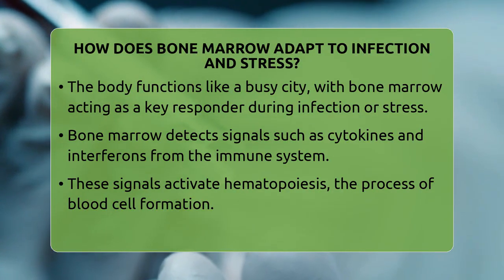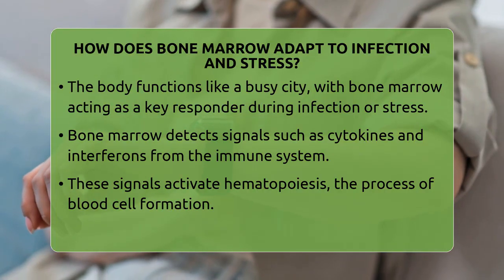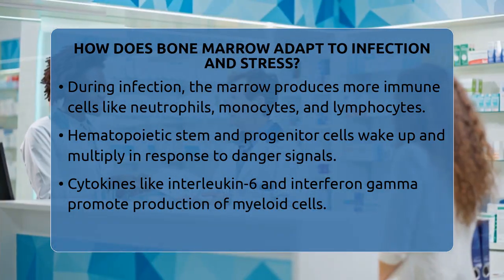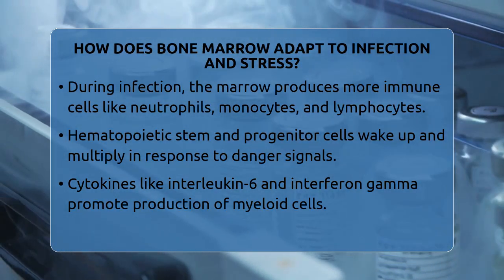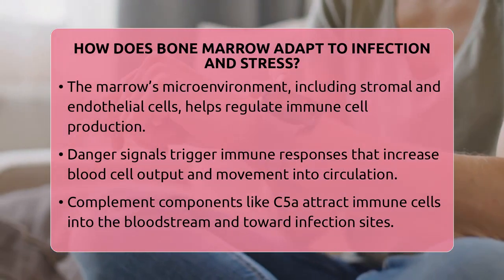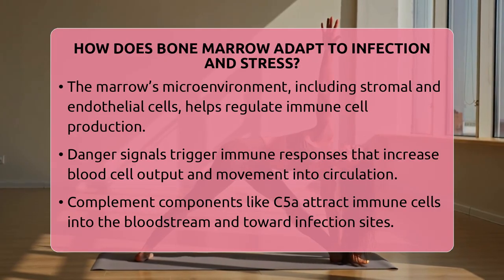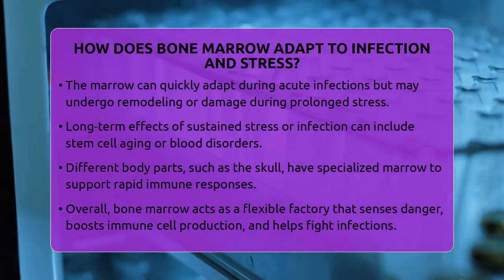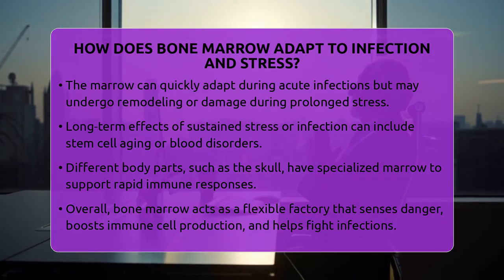How Does Bone Marrow Adapt To Infection And Stress? - All About the Immune System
How Does Bone Marrow Adapt To Infection And Stress? Have you ever wondered how your body responds to infection and stress at the cellular level? In this informative video, we'll explain the vital role of bone marrow in defending your body during times of illness and pressure. We'll start by describing how bone marrow detects signals from infections and stress, including molecules like cytokines and interferons. You'll learn how these signals activate the blood cell factories within the marrow, a process known as hematopoiesis, to produce immune cells such as neutrophils, monocytes, and lymphocytes. We’ll also discuss the key role played by hematopoietic stem and progenitor cells, which can transform into various blood cell types, and how their activity ramps up during infection. Additionally, we'll explore how the bone marrow's microenvironment, including support cells like stromal and endothelial cells, helps regulate immune cell production. You'll discover how immune cells are directed into the bloodstream and then to infected tissues, and how the marrow adapts during prolonged stress or infection, sometimes leading to long-term effects. Interestingly, different parts of your body have specialized bone marrow that supports rapid immune responses in specific areas. Join us to understand how this dynamic system works to keep your body protected and healthy.

About Us: Welcome to All About the Immune System, your trusted resource for understanding how to boost your immunity and maintain a healthy immune system. Our channel covers essential topics, including immune system function, vitamins for immune health, the immune response to infections, and the role of a healthy diet, sleep, and exercise in immune function. We also discuss immune disorders and natural immune boosters, plus important information about vaccines and immune protection.